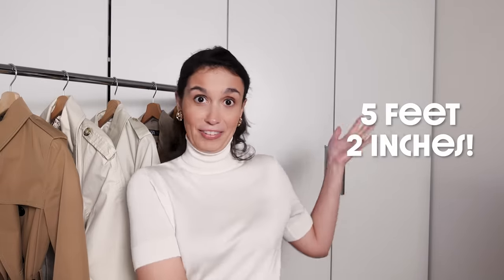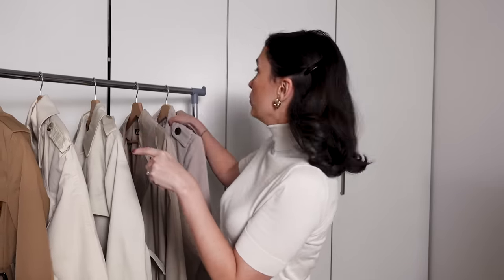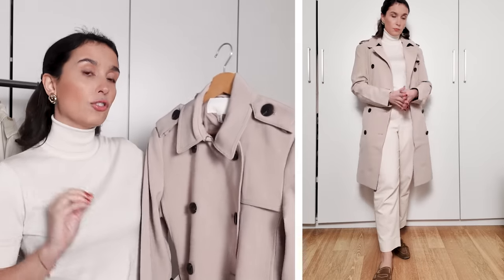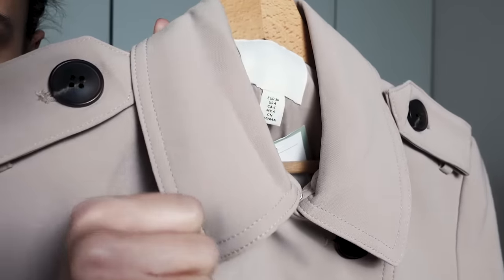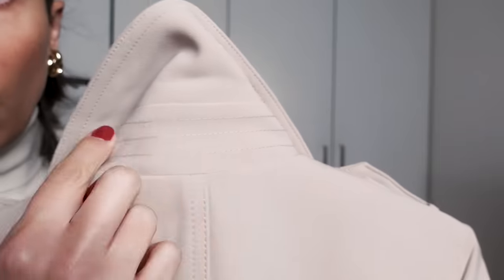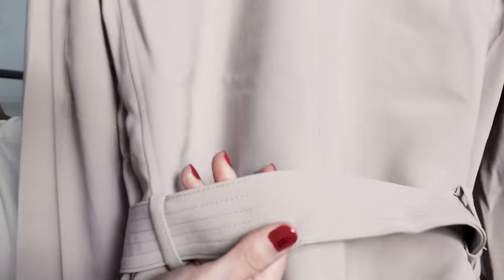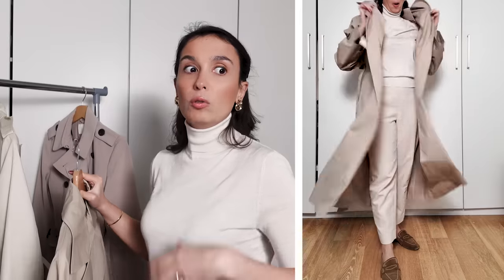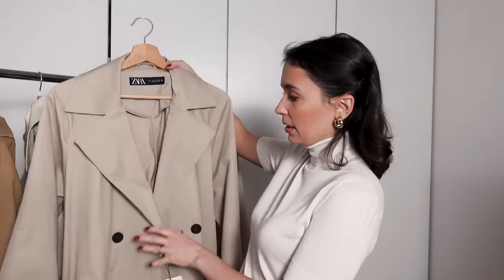TRENCH COAT THROWDOWN: Is Fast-fashion Up To The Challenge? 🧥🧥🧥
Hello everyone! In this video, we'll dive into the nitty-gritty of what makes a trench coat truly timeless and stylish. From the cut to the fabric, going through details and must-have elements, we'll examine whether fast-fashion brands can capture the essence of this wardrobe staple, or if you just need to shell out the big bucks for the perfect trench. Let's break down the pros and cons, and see if quality and affordability can go hand in hand.

Items featured:
H&M Double-breasted Trench Coat $64.99

Uniqlo The C Trench Coat $129.90

&Other Stories Classic Relaxed Trench Coat $219

Massimo Dutti Trench Coat With Belt $299
📽️ MY VIDEO EQUIPMENT
Microphone:
Main Camera:
Mini Action Camera (for vlogs and outfits):
Ring light (big):
Ring light (portable):
Filler light (portable and wireless):

NB: *The links above are likely to be affiliate links, which means if you choose to buy something through one of them, I may receive a small commission on the sale. It makes no difference to you as a buyer, but I may receive a small compensation from the brand via rewardStyle, Klarna Creator, Howl, ShopMy or Amazon Associates

00:00 Intro
02:07 H&M Trench Coat
04:42 Zara Trench Coat
07:01 Uniqlo Trench Coat
11:41 &Other Stories Trench Coat
13:36 Massimo Dutti Trench Coat